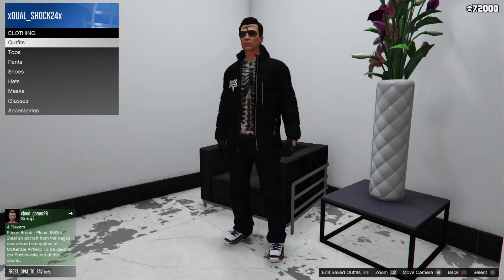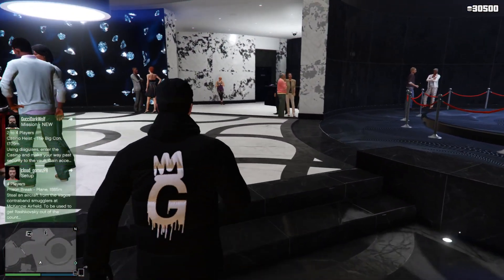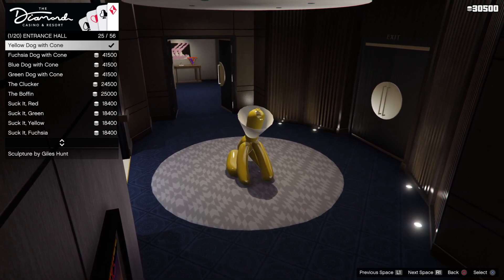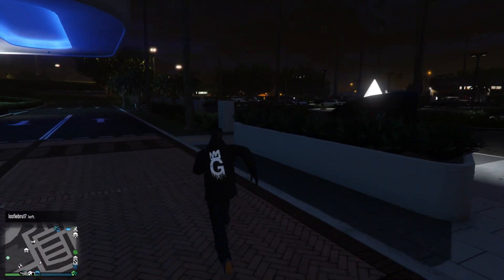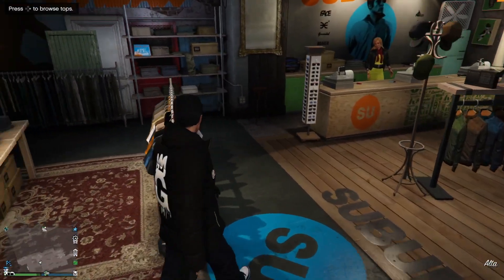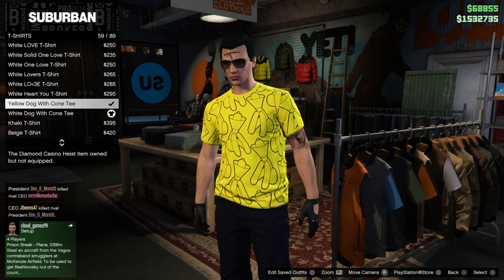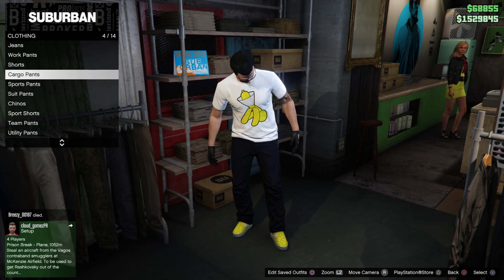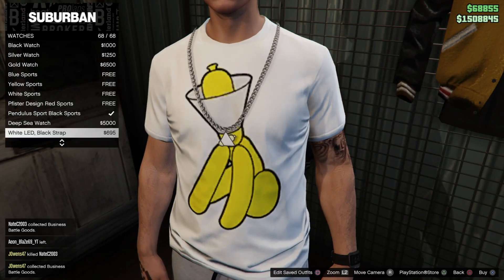GTA 5 Online How To Get The FREE Exclusive Yellow Dog With Cone Items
In todays quick play through I will show you on how to unlock secret awsome Items in Grand theft auto 5 Online